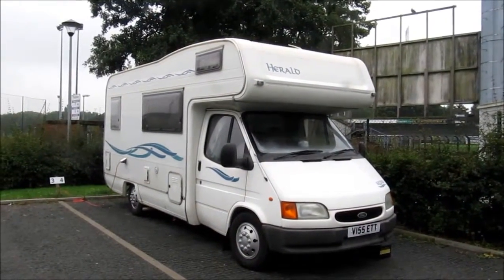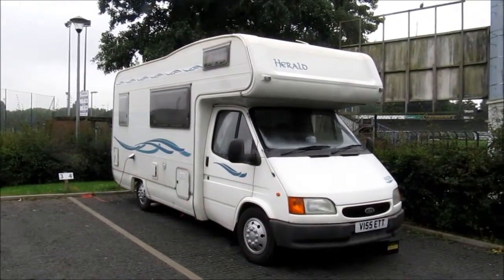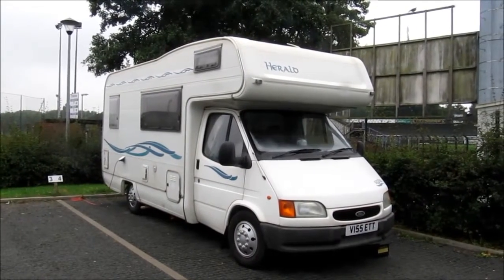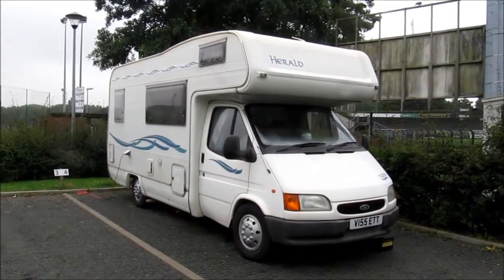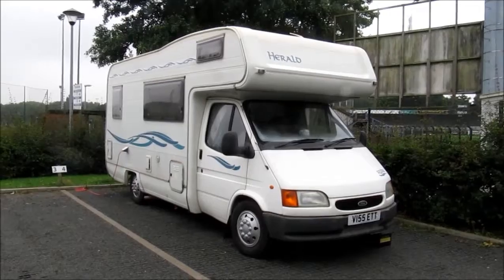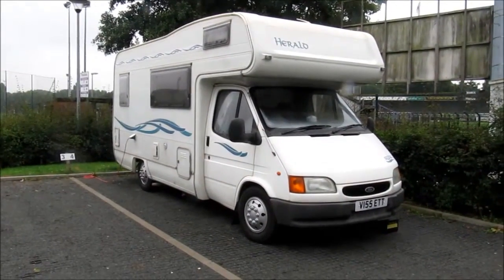Motorhome aire in Harelbeke, Belgium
Motorhome aire (overnight stopping place) in Harelbeke, Belgium